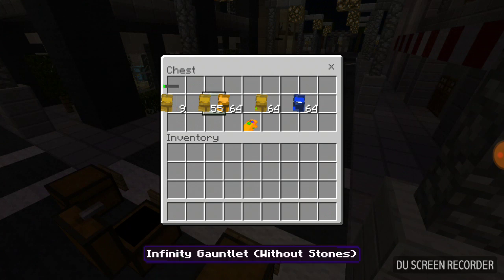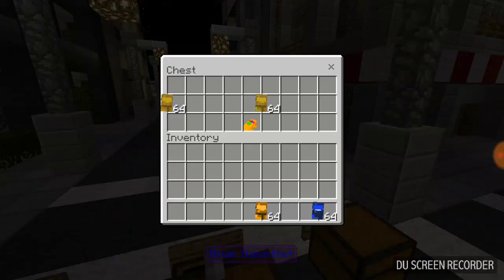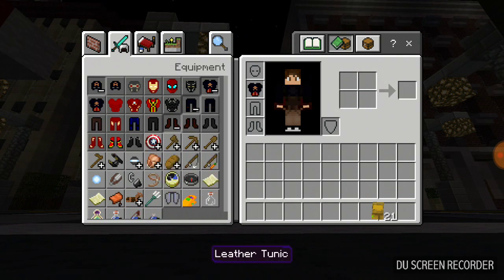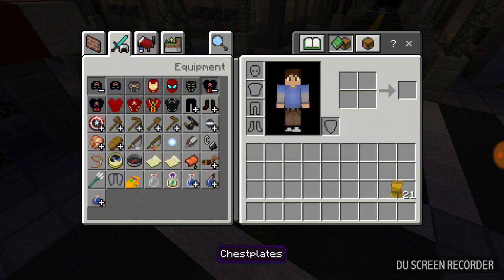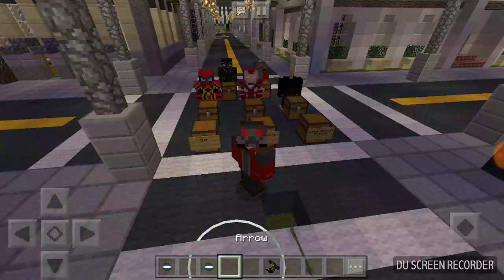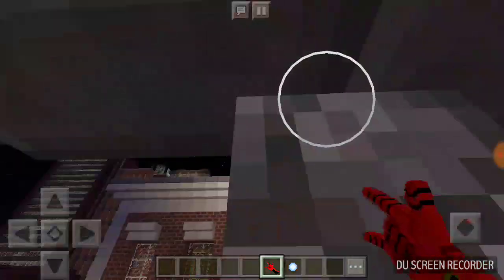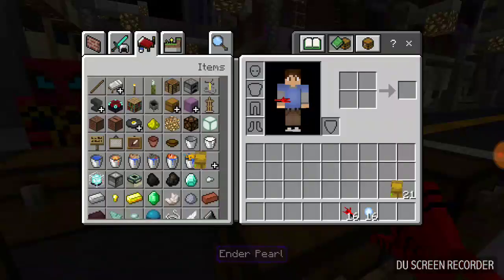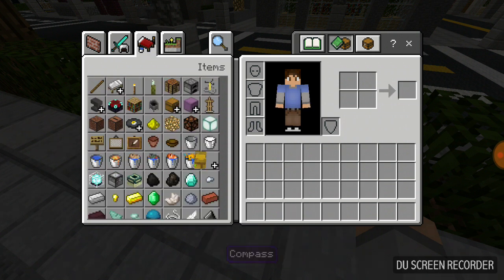Infinity War addon!Iron Spider,Iron Man,Star Lord,Captain America,and more!